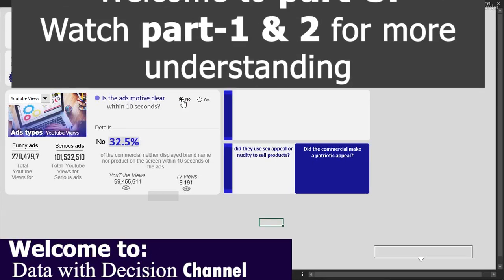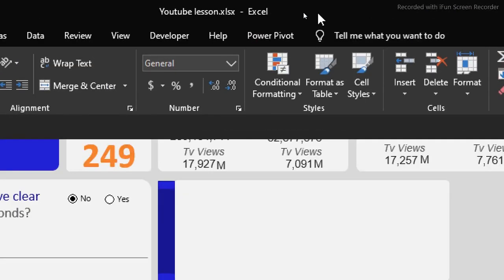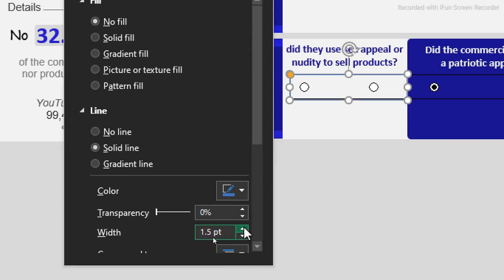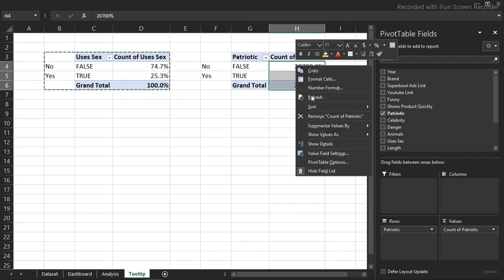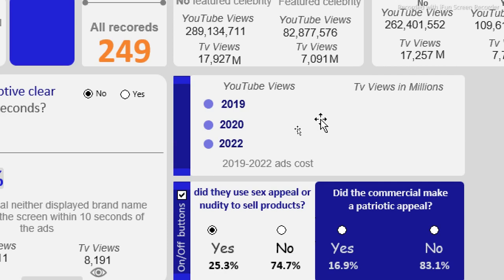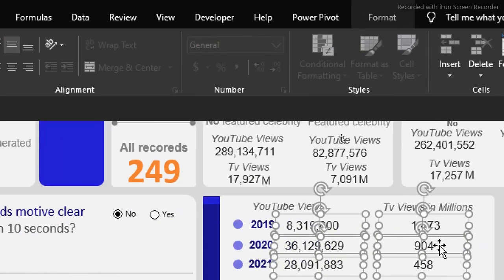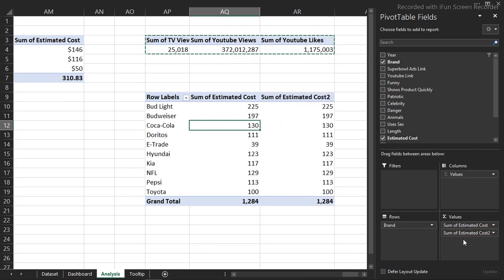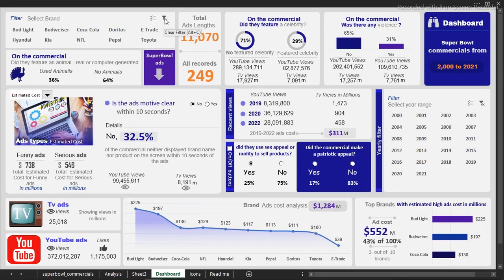How to Create EXCEL Dashboards | Video Tutorial 2022 (part 3)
In this Microsoft Excel Dashboard, we are going to create an advanced Excel Dashboard for Super Bowl Commercial, this will help the company accurate decisions on their next ads.

If you have the dataset downloaded to your system, you will need to use the open the data dictionary alongside the main excel file to understand fully
what the data is all about.

This Excel Dashboard full template is available to our course students. If you are already your student go to your class dashboard and download the full template.

Follow the video tutorial step by step to create this dashboard. Remember this is just an illustration. You can do better on your own personal Excel Dashboard project by using all the advanced Excel Dashboard Tricks you would learn from here.

We regularly update the course, add our latest templates and datasets just to give you something new every time.

Why should sign up for this course?
. This Microsoft Excel Dashboard course is a holistic class that starts from the elementary to intermediary and advanced level, which means
is for all levels irrespective of your background in technology and data analytics.
. The course teaches you how to monetize your data skills
. We create lots of dashboards with various real-life industry-standard datasets.
. You can learn at your own pace
. Get certificate after completion
. Track your progress on your student dashboard
. this Microsoft Excel Dashboard course is an ideal course to prepare you for the job market.
. It makes you stand out among lots in your office in problem-solving and interpreting data.
. It makes you know how to create a better dashboard layout.

Based on my years of experience in data analytics using Microsoft Excel, Power BI, and SQL I have put together most of the relevant knowledge you will need
In your workplace. The course also teaches you how to be self-employed by working from home (Freelancer) with just an internet connection.

You will learn how to create your portfolio and show it up to prospective employers and clients in other to stand out from the crowd. The portfolio will showcase your ability, strength, and passion for a data analytics career to employers and prospective clients that will like to know more about you.

I will tell you firsthand that data analytics is not too complicated as you had ever reckoned, with our step-by-step instruction you will do analytics with ease, take projects and make justifications for them.

At Data with Decision, we take data and make it seen.
Join me today to take our space in the analytics world.